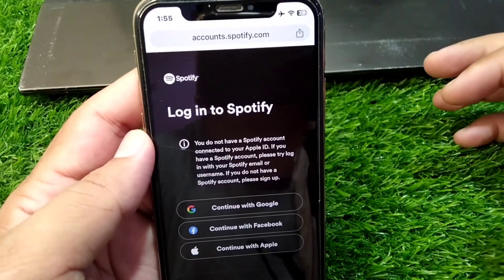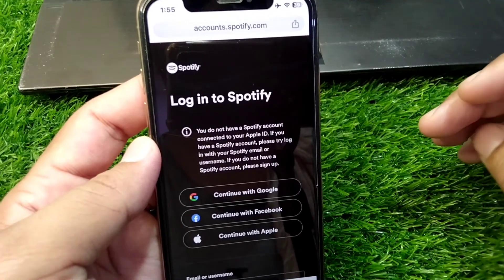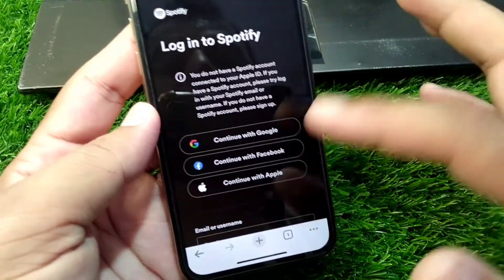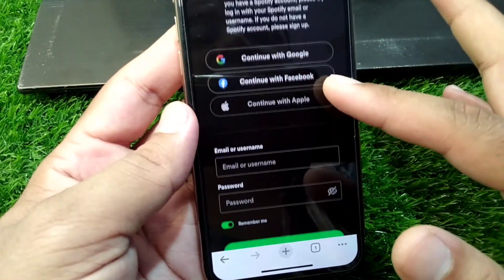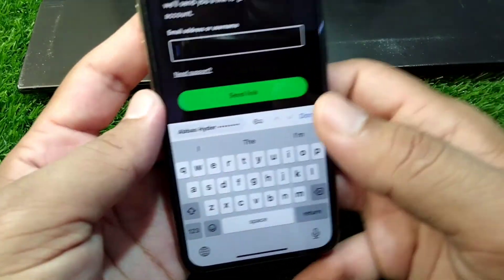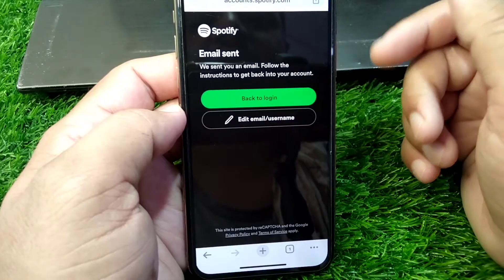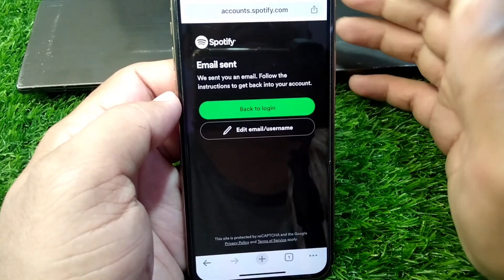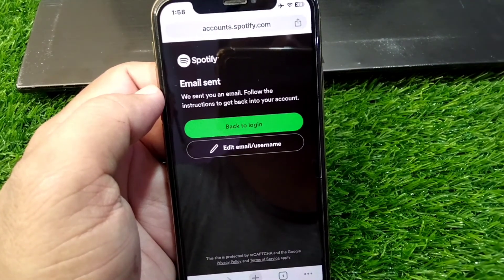Fix Spotify Login Problem | You do not have a Spotify Account connected to your Google Account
Hi everyone,
in this video you will learn How to fix Spotify Login Problem "You do not have a Spotify Account connected to your Google Account".